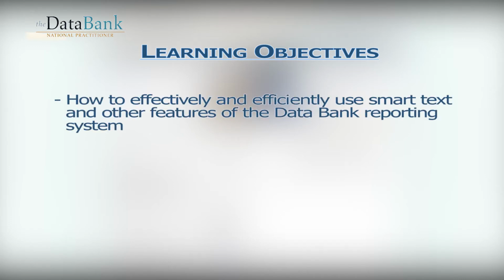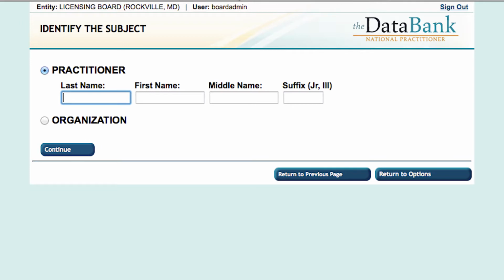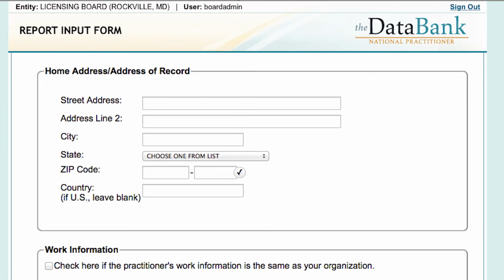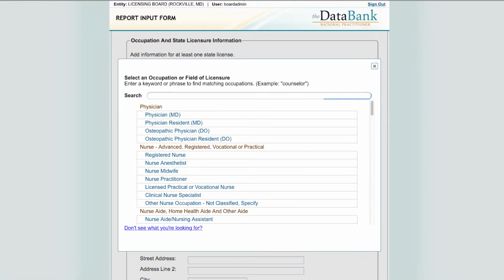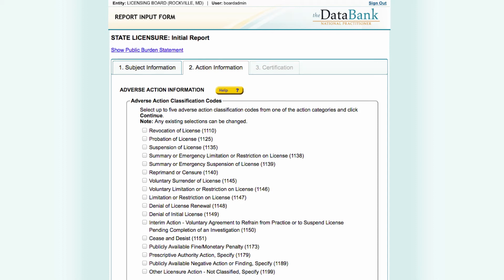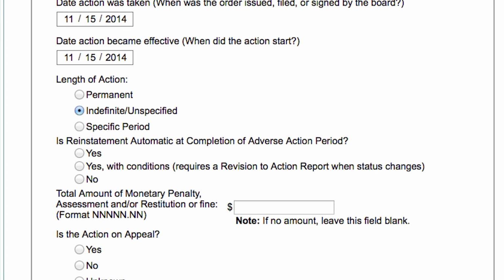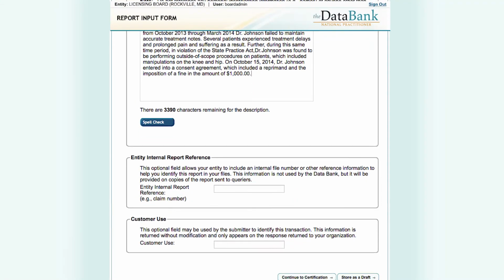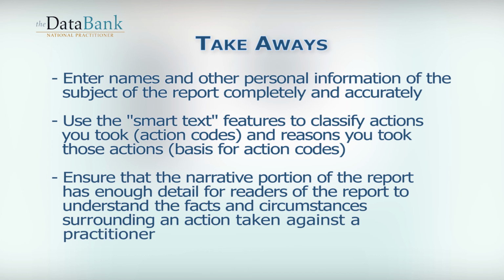Data Bank Customer Support Resource Series: Reporting Adverse Licensure Actions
How to report adverse licensure actions to the Data Bank.